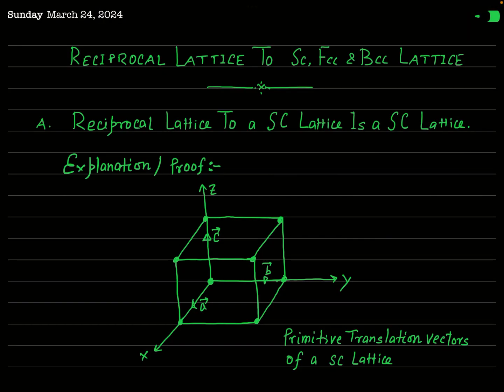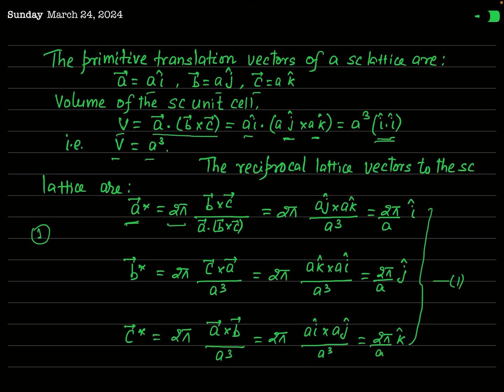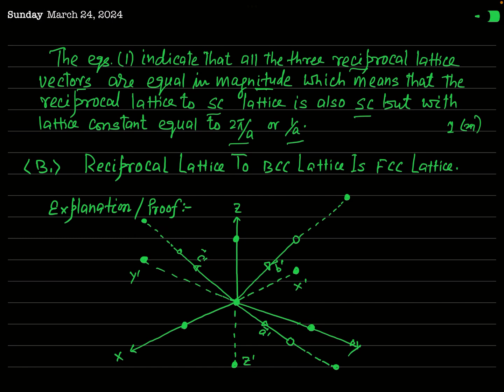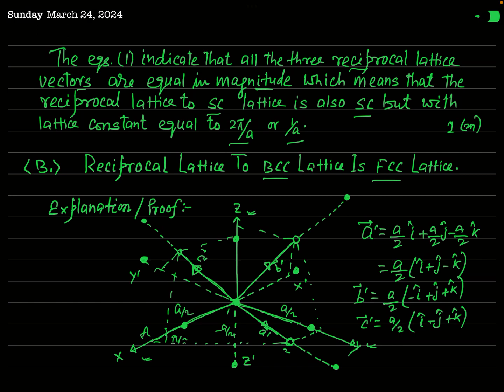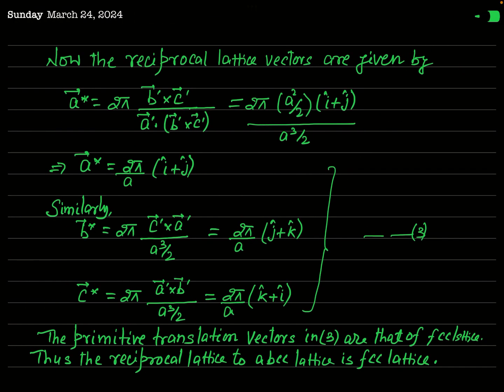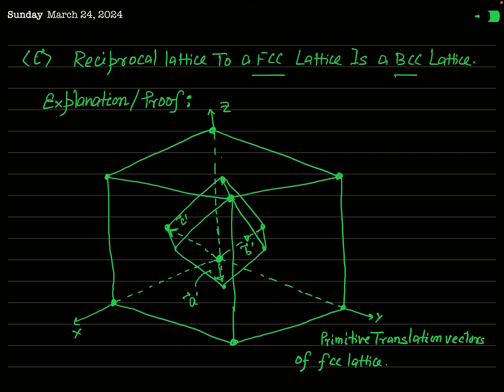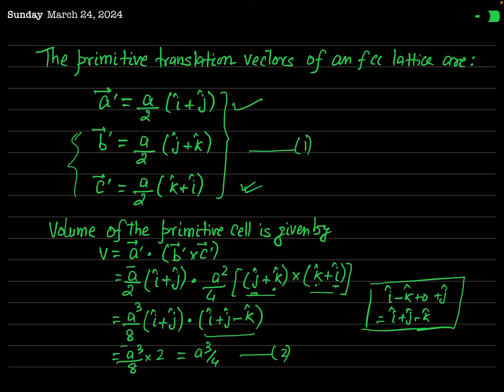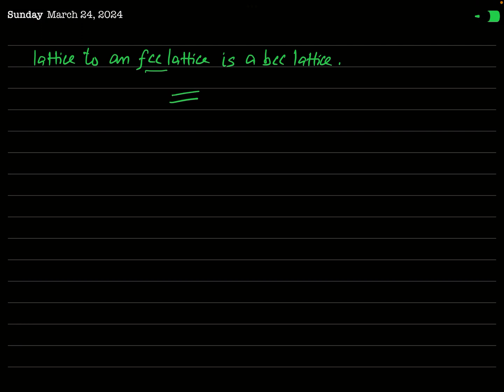Condensed Matter Physics - Reciprocal Lattice : Reciprocal Lattice to SC, BCC and FCC Lattice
Using the basic concept of reciprocal lattice vector, one can obtain the reciprocal lattice to a given direct lattice. For this we have to obtain the reciprocal primitive translation vectors of the given direct lattice. Here you will find the computation of reciprocal lattice to a simple cubic lattice, body centered cubic lattice and the face centered cubic lattice. It is found that the reciprocal lattice to a simple cubic lattice is also a simple cubic lattice. The reciprocal lattice to a body centered cubic lattice is a face centered cubic lattice. On the other hand the reciprocal lattice to a face centered cubic lattice is a body centered cubic lattice.